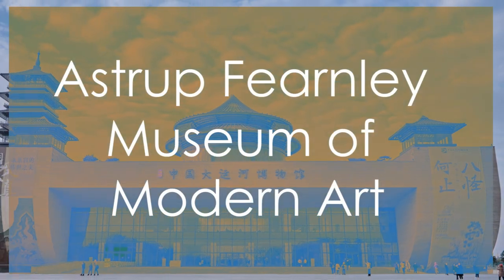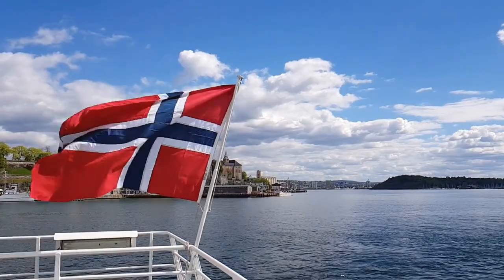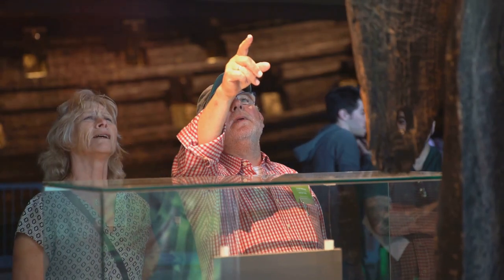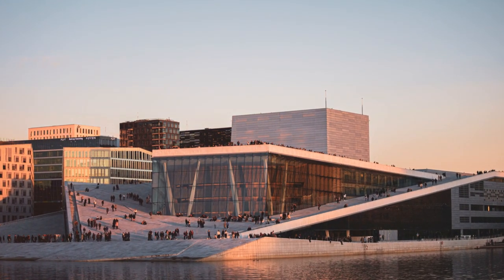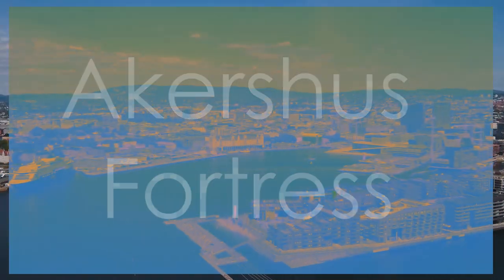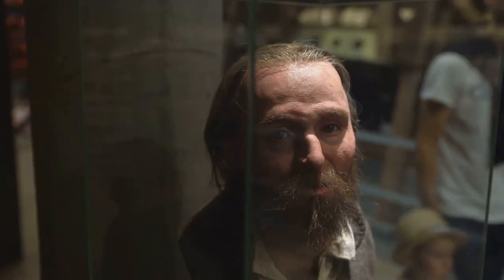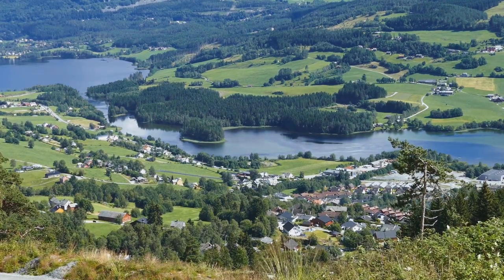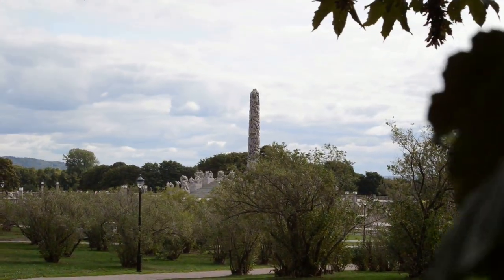Oslo Norway Travel Guide 2024 (Top 10 Attractions)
Explore the top 10 must-visit attractions in Oslo, Norway with our comprehensive travel guide for 2024. From iconic landmarks like the Viking Ship Museum and Holmenkollen Ski Jump to the scenic beauty of Vigeland Park and the vibrant atmosphere of Aker Brygge, this video will help you plan your perfect Oslo itinerary. Discover the best of Oslo's culture, history, and natural beauty in our ultimate travel guide. Start planning your unforgettable trip to Oslo today!

00:00:00 Nr 10
00:00:43 Nr 9
00:01:18 Nr 8
00:01:49 Nr 7
00:02:26 Nr 6
00:02:56 Nr 5
00:03:29 Nr 4
00:04:02 Nr 3
00:04:45 Nr 2
00:05:27 Nr 1